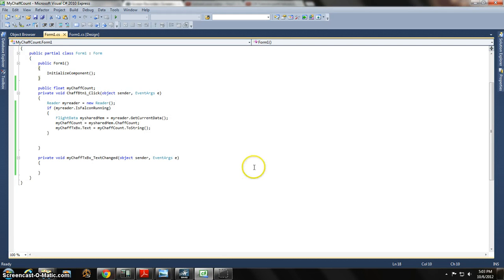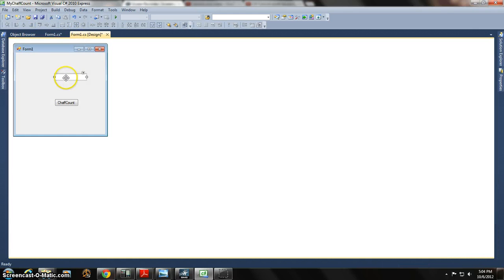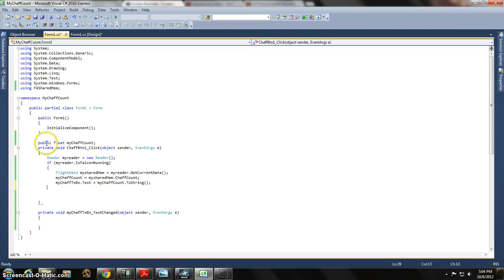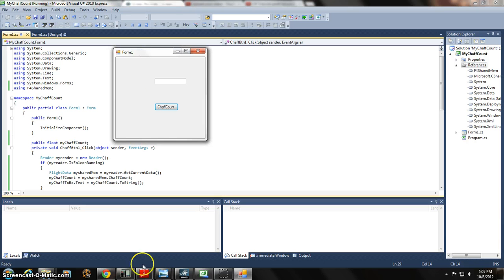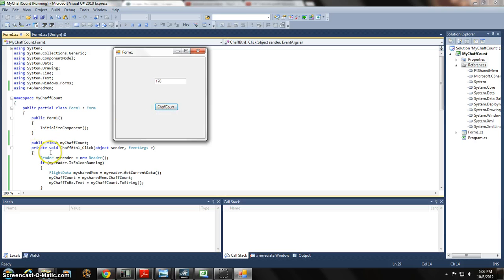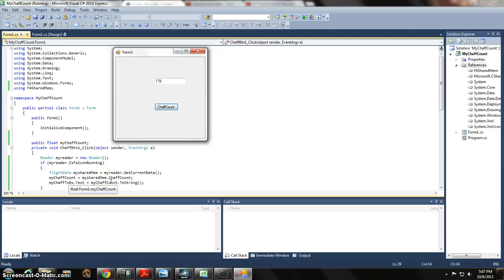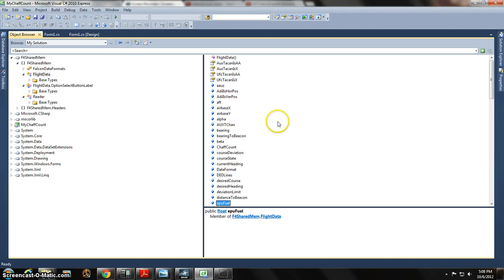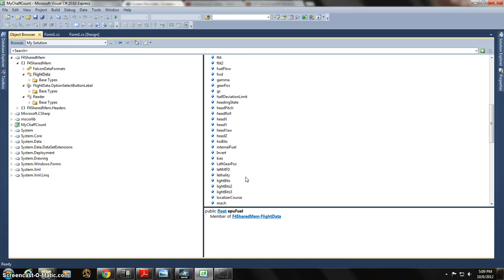C# Tutorial part5